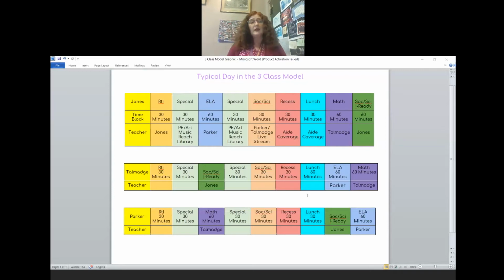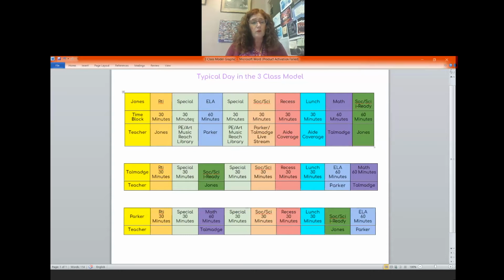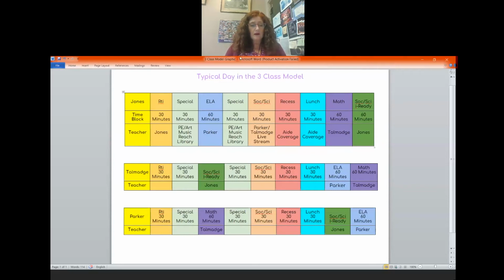Salem Elementary Re-Entry Plan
Salem Washington Academy Elementary Principal Karen Vieira explains the 3-classroom model proposed to get elementary students back to in-person learning Monday through Friday.